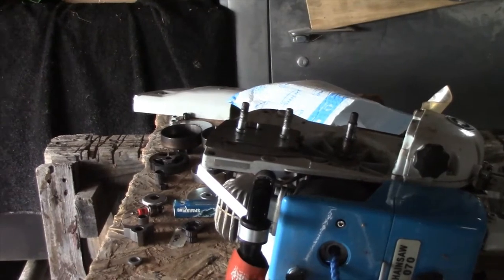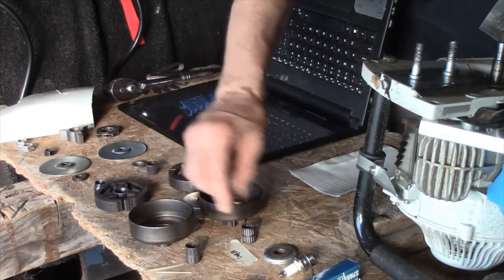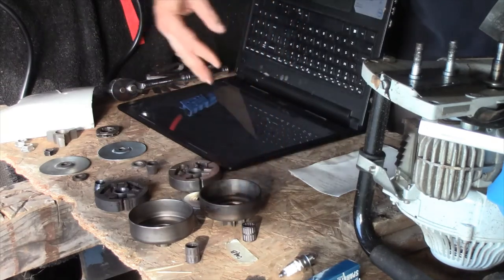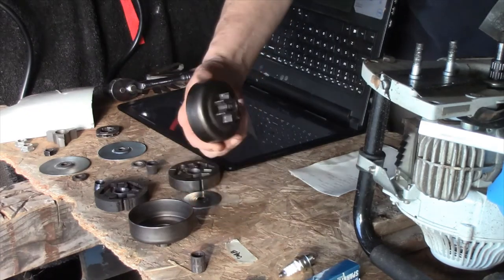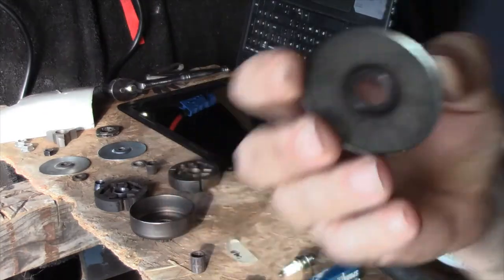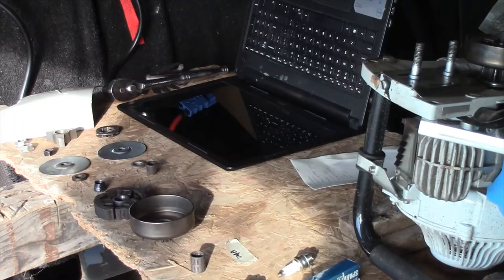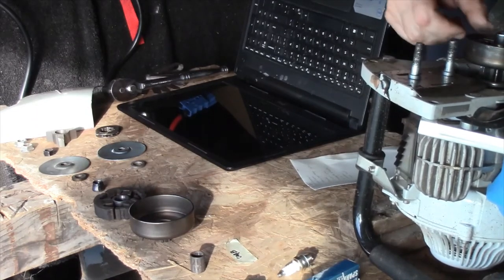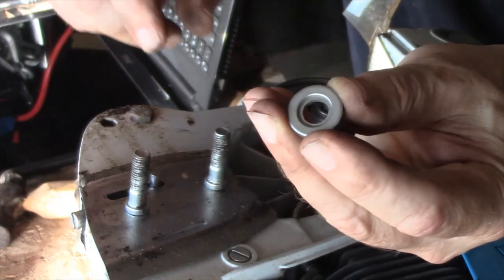How To Install a Clutch on a Stihl 070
This is the companion video of how to remove a clutch for my 070 Clone chainsaw and this is the installation of the clutch components. Music is called "Dance of the Mammoths" by The Whole Other.